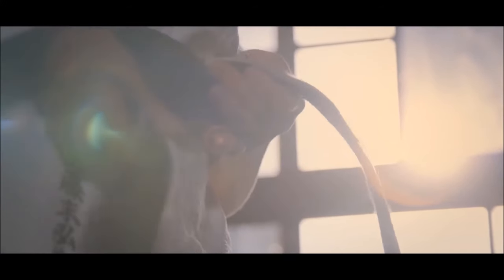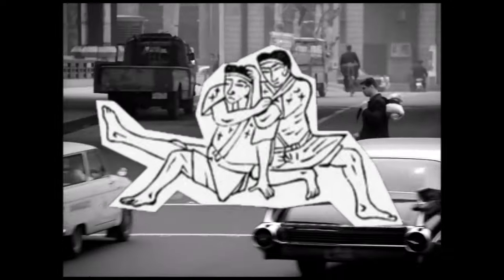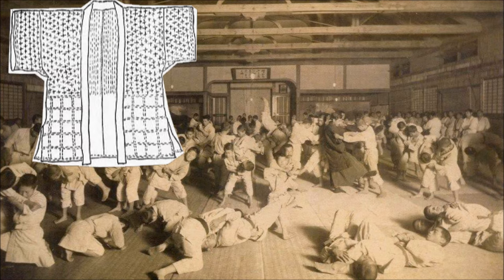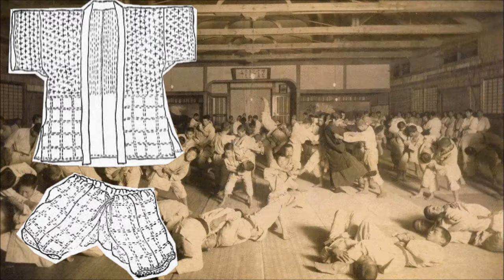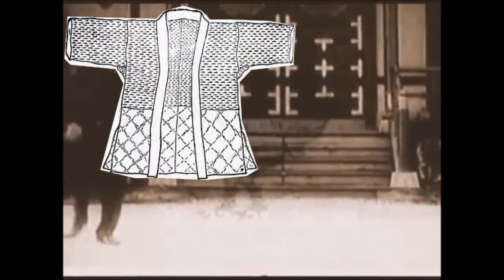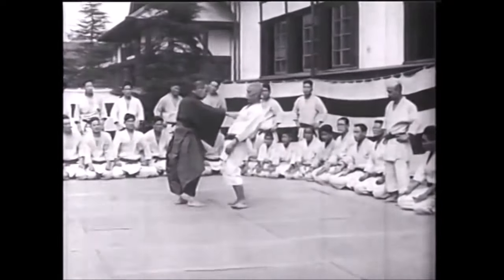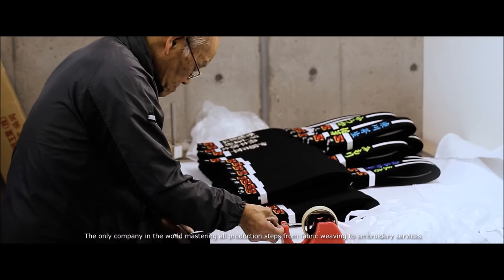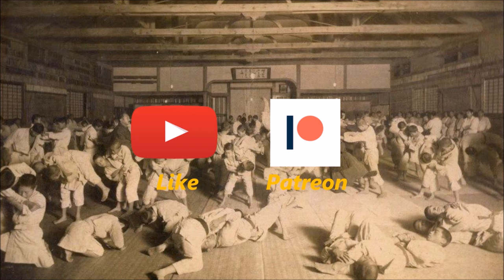The animated history of the Judogi 柔道着の歴史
Sources:
1 - Judogi abstract:

3 - Eric Shahan's Jujutsu manual volume 03: